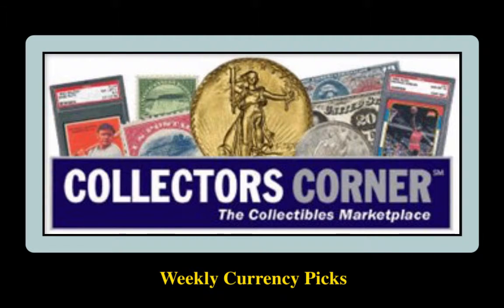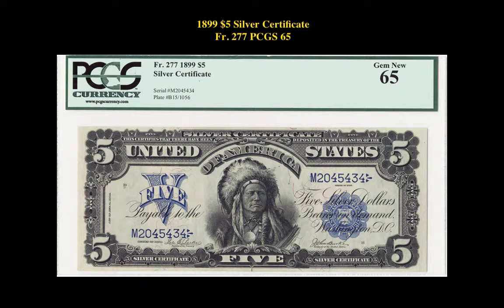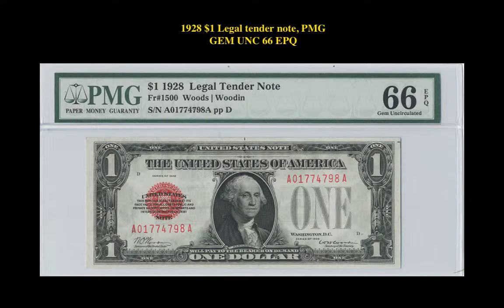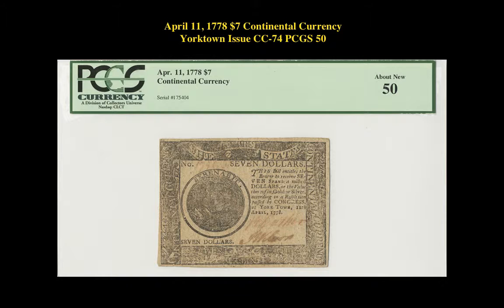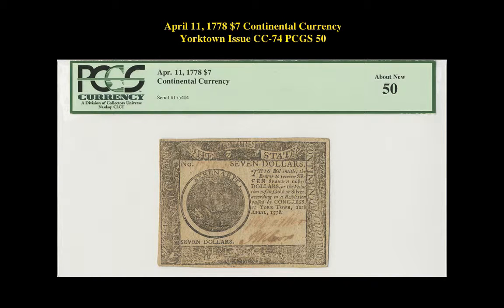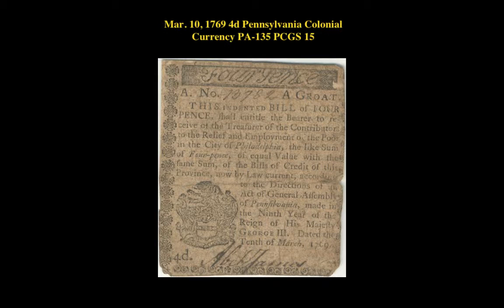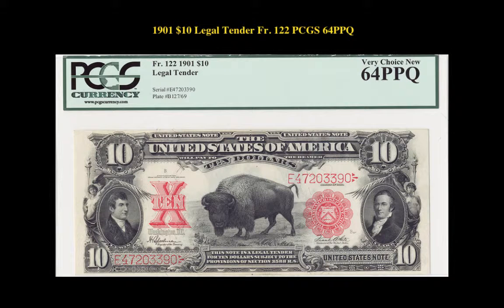Collectors Corner: Weekly Currency Picks - Week of December 21